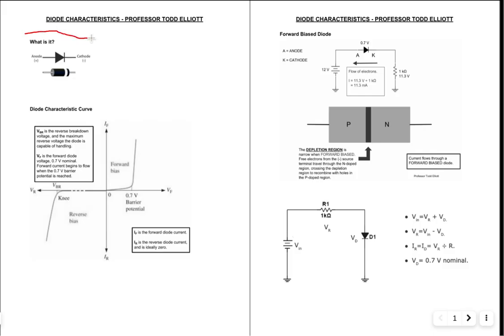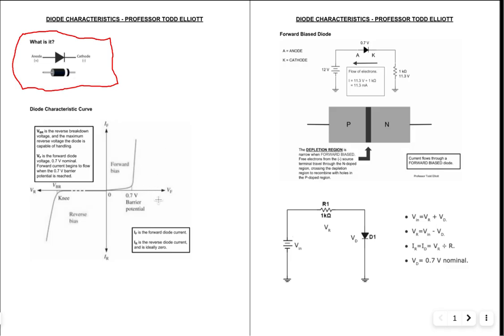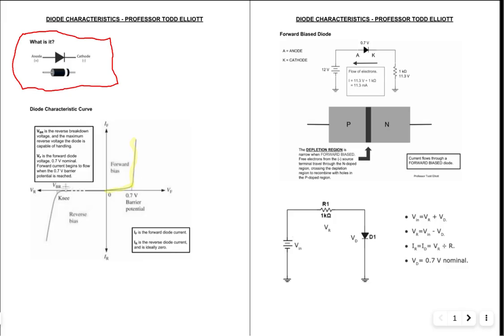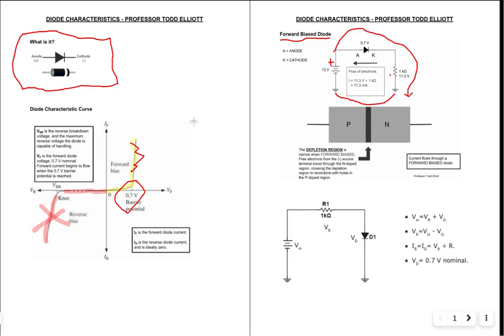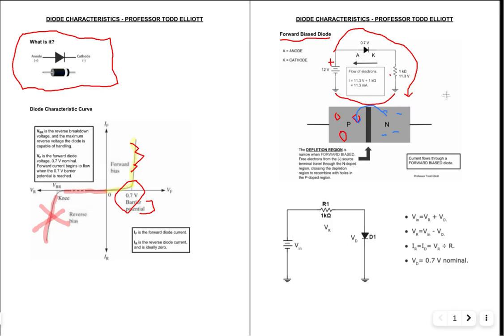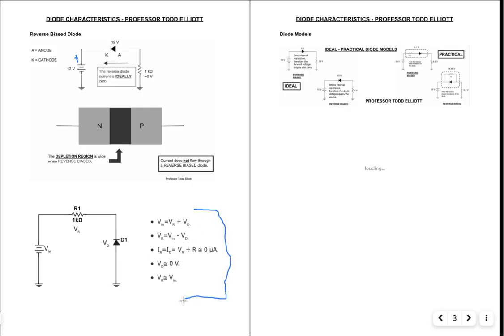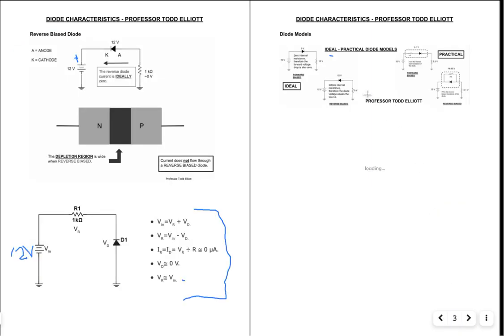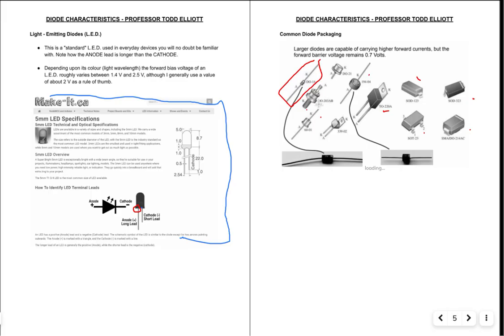Diode Biasing 1